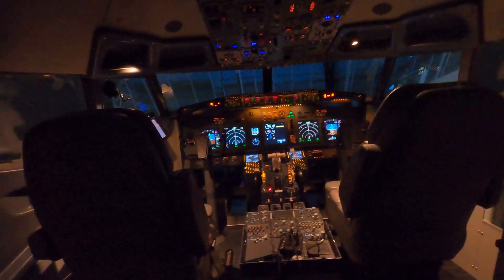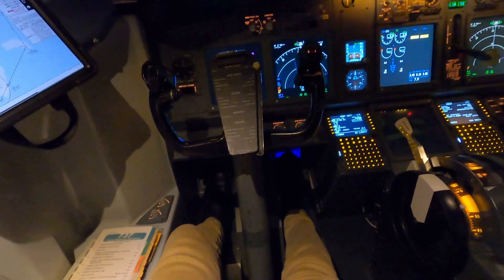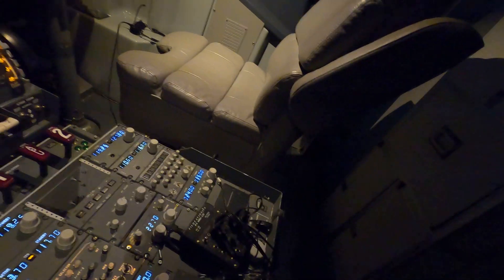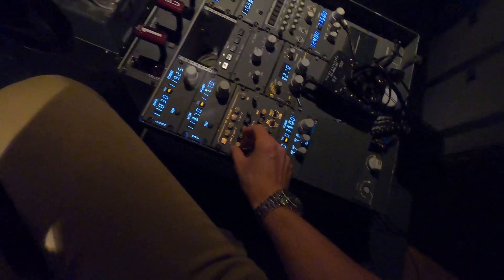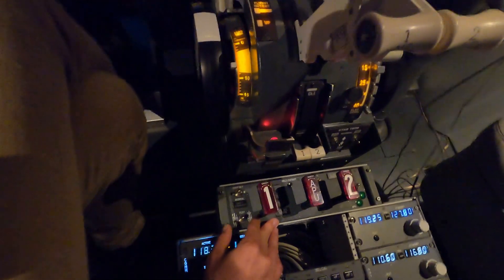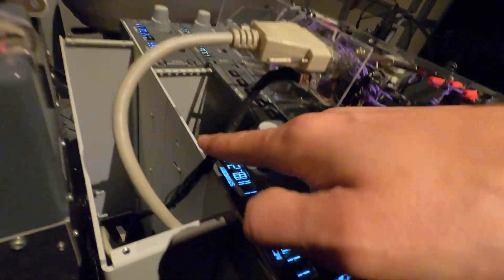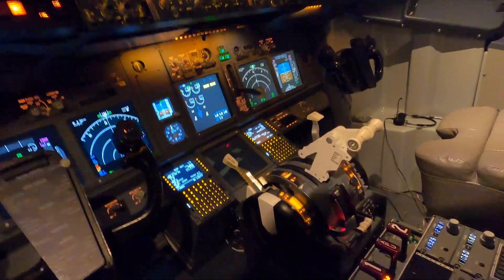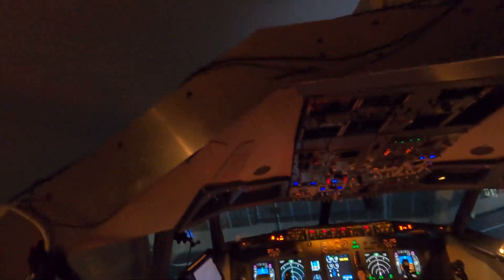PJ's Boeing 737 Homecockpit - MAJOR UPDATE - Build Blog - #3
It’s been a while! See all the new addition and changes to my Boeing 737-800 flight simulator.

Running Prosim 737 and Prepar3d version 5.2

Inside this video:

0:23   Flightdeck Solutions Interior Liners
0:54 3d-printed parts from 737diysim.com
1:49   Simujabs Dual-linked rudder panels (2017 version)
2:33   OEM Dual-linked yokes (real parts)
3:27   FO CDU from Flightdeck Solutions
3:43   IPad electronic flightbag
4:07   Real Aviation intercom
6:49   Pedestal Cockpitsonic
7:48   Interfacing with Arduino and Mobiflight
10:00 Modular wiring with D-Sub-Connectors
13:43 Opencockpits J-Rail-Replicas
15:36 New wooden floor construction

Components:

- Flightdeck Solutions: Shell + Interior Liners, Main Instrument Panel, interfaces
CPflight: Overhead Panels, Autopilot + EFIS
Cockpitsonic: Pedestal
Cockpitforyou: Throttle
Simujabs: Dual-linked Rudder Pedals